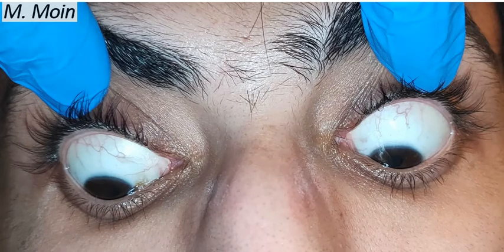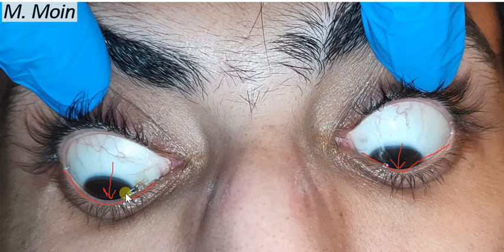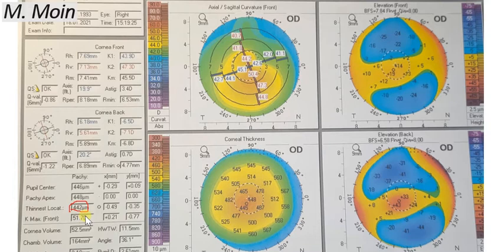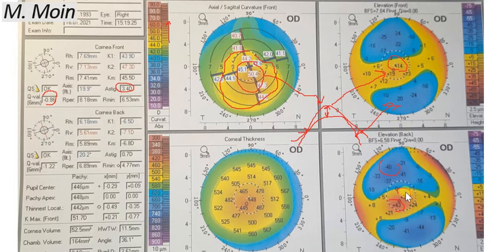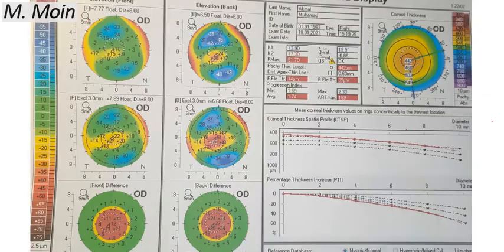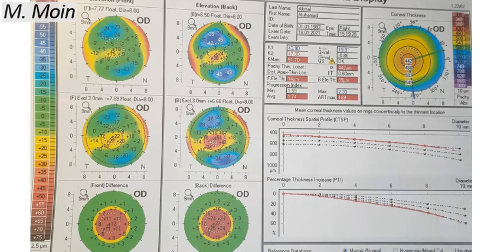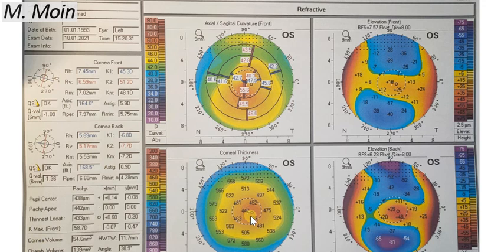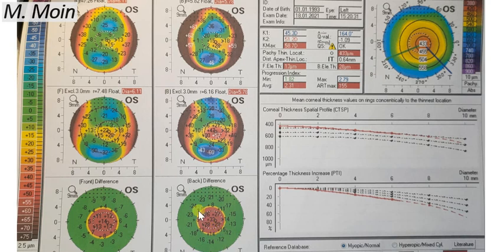Keratoconus Topography evaluation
Slit lamp examination and topographic evaluation of Keratoconus is discussed